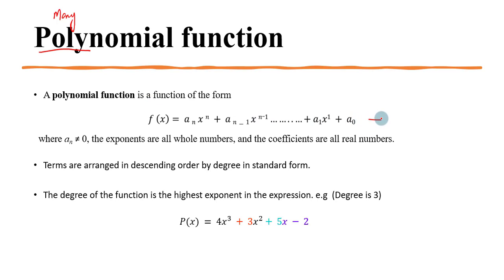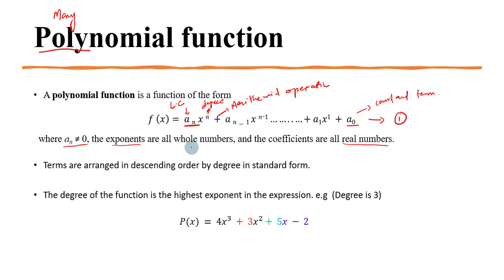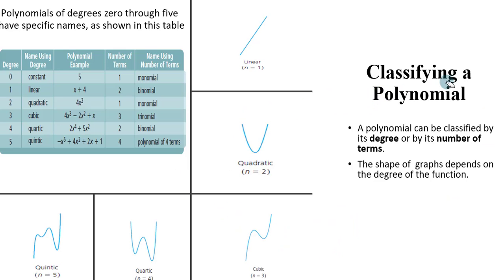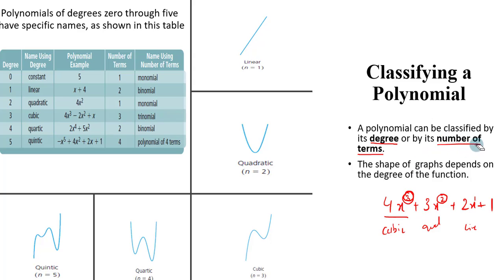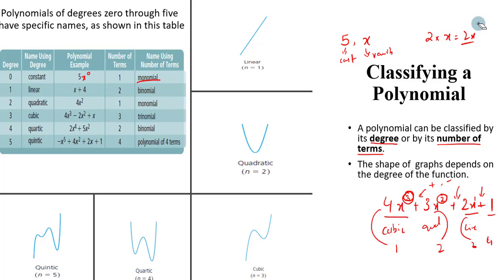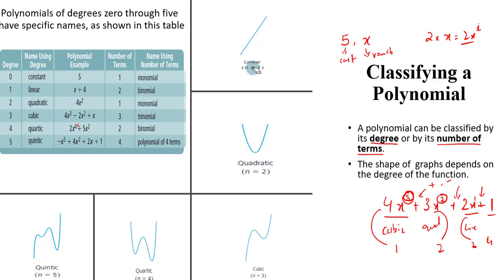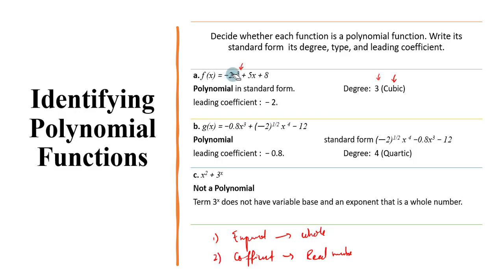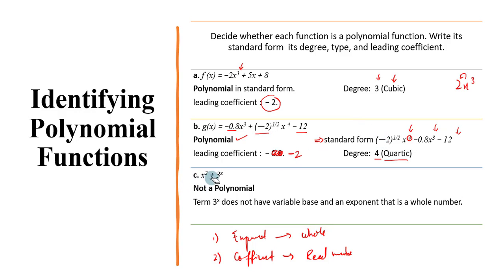Exploring Polynomial Functions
In this video, we explore and classify polynomials by degree and number of terms.